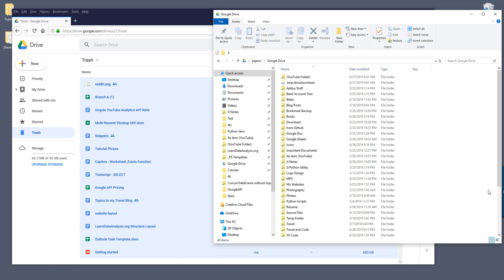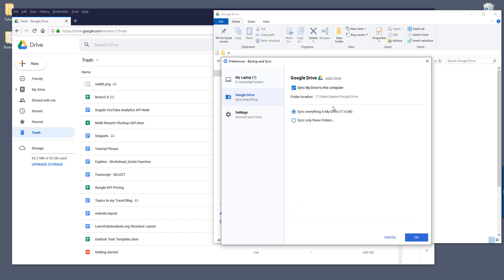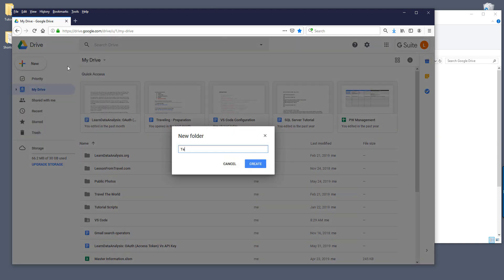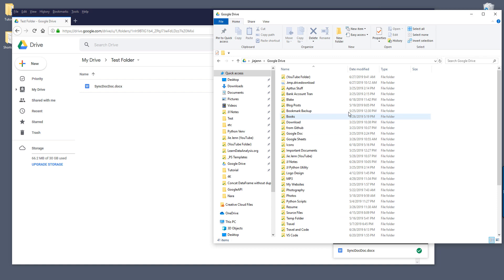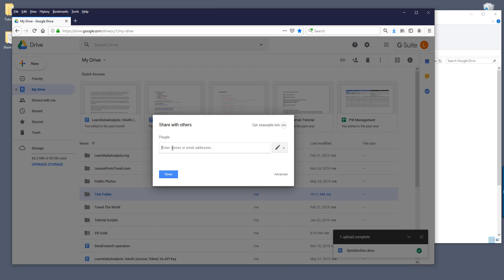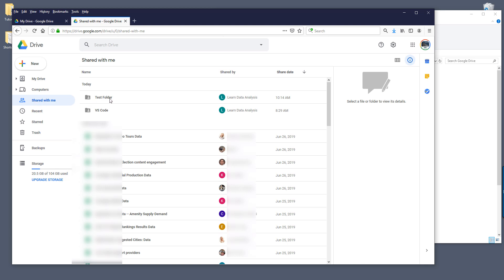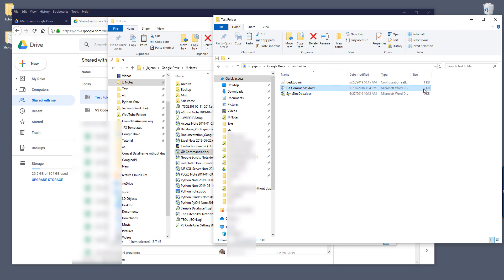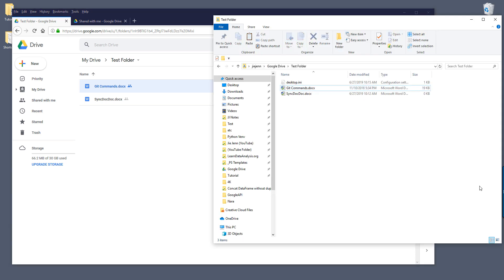Sync Multiple Google Account To Your Google Drive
Recently learned how to sync multiple Google accounts to my Google Drive (Backup and Sync) app and thought I'd share.